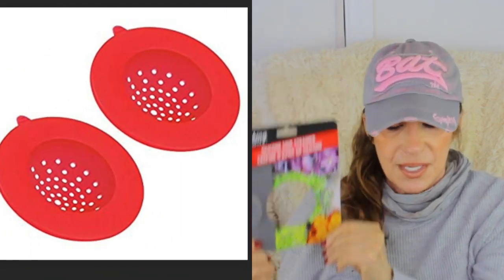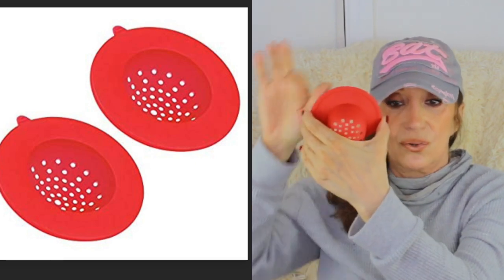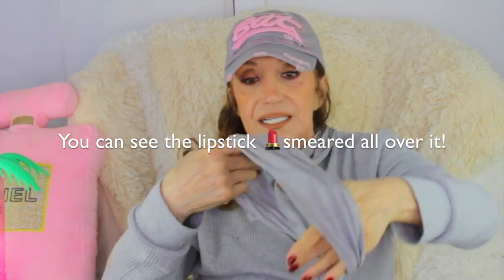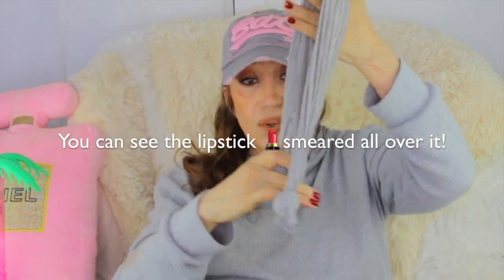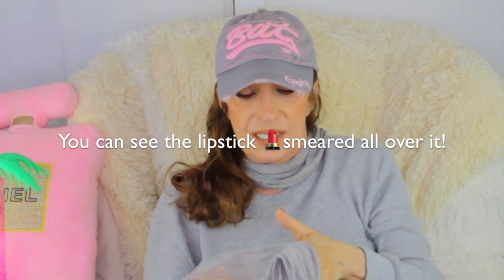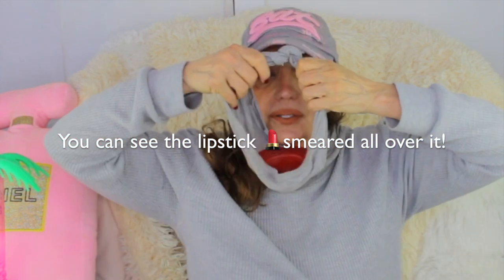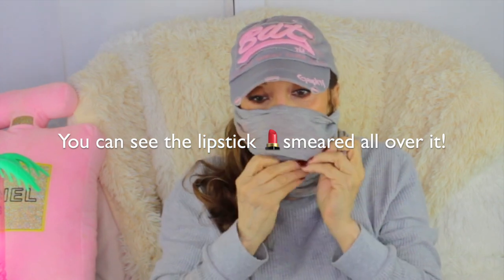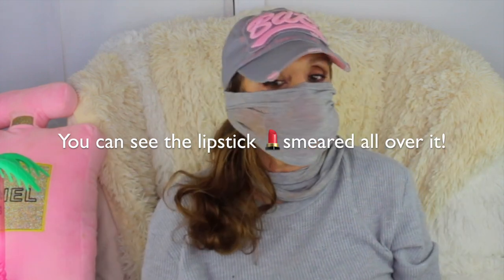NO SMEAR 😷💄 MASK/ EASY/ OH CAROL SHOW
I am 71 yrs old and I like to say "Live Your Life Not Your Age" and you will have more fun! Enjoy the video!
In this video I show you a solution to home made easy peasy masks!

🛍CAROLS AMAZON STORE~

❤️ PRODUCTS I  MENTIONED ❤️
SILICONE STRAINER
Only $1 at The Dollar Store

MAC CLEAR CAPS (24 @ $14)
AGE REWIND CONCEALER
JUNO SPONGES
SUPER STAY MATTE INKS MAYBELLINE
HI COOL ARM SLEEVES
DHC MAKEUP REMOVER
REVLON EYELASH GLUE
MY STARBUCKS PHONE CASE 6s+
STARBUCKS POP SOCKET

Any affiliate links that you click on do not effect the price you pay for products but allow me to make a small commission on sales if you do purchase from the company.
~$10 off  eyeglasses use code IFZUTIY7KB
THIS OFFER DOES NOT EXPIRE
(Courtesy of my Granddaughter Daniella)

~ If you are a creator and are interesting in receiving products to review free of charge, check out the OCTOLY website here

BIO-
Hi my name is Carol! I am 71 yrs old. I have two grown married children and 7 grandchildren! I am a native New Yorker that has recently relocated to California!!I . I have entertained in New York City for many years. I hope I can entertain you with my videos! Come stay for awhile I can guarantee you will SMILE! :) xoxoxoxoxoxoxox

~MY EBAY STORE.

FREESFX
MUSIC CREDITS
Youtube Library
EPIDEMIC